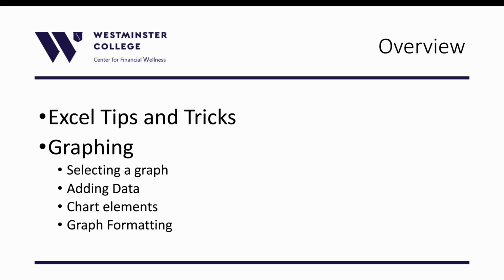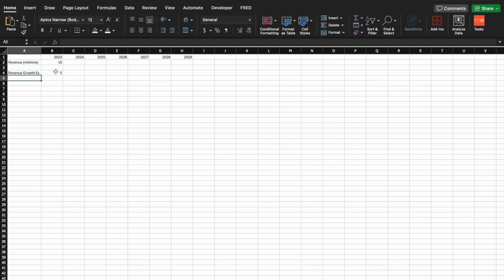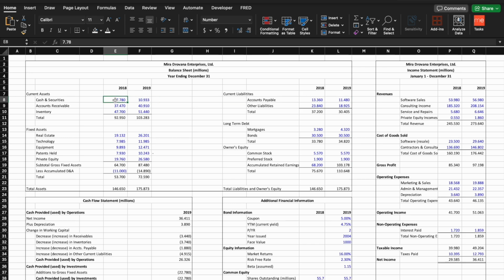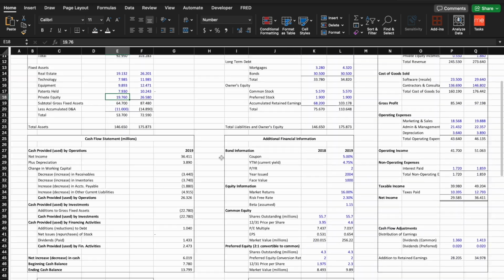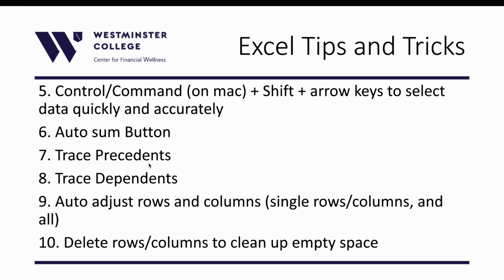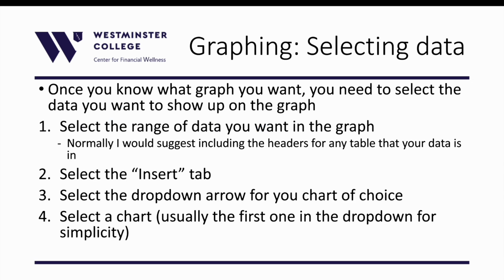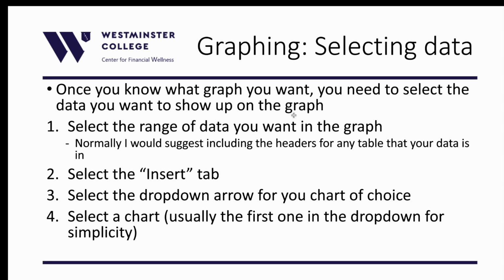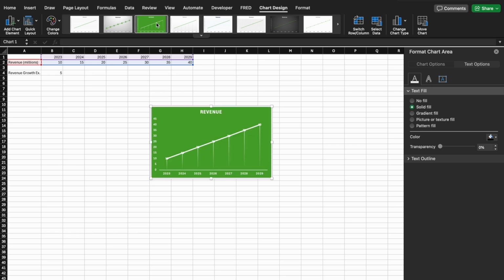Week 4 Busi Tech Content Video